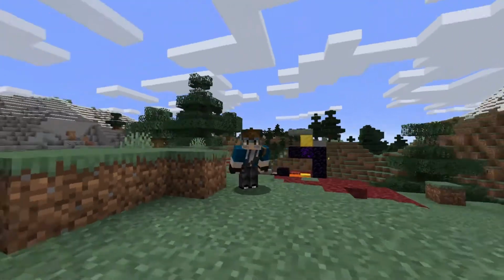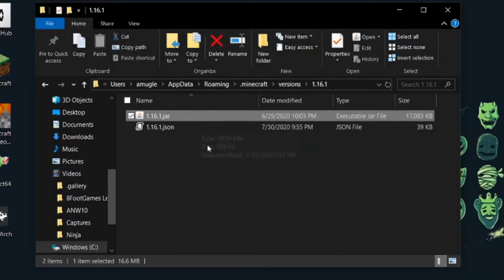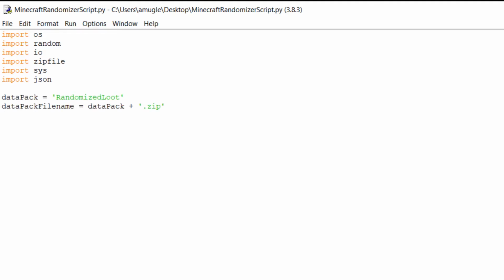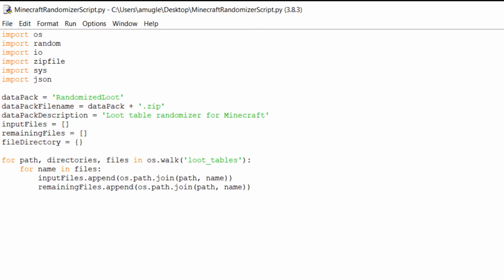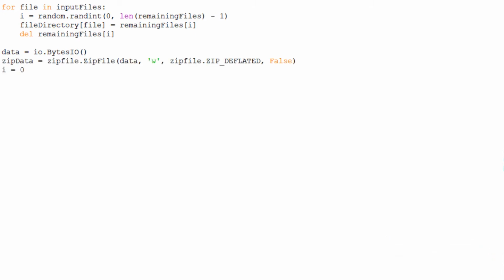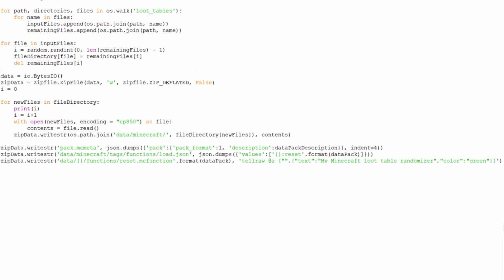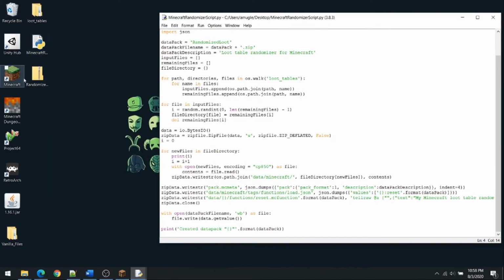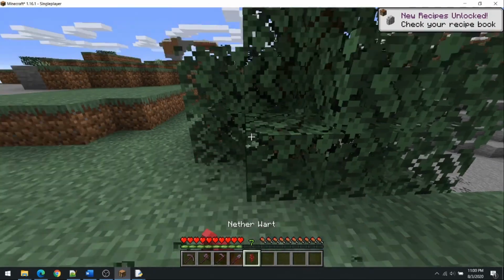How to Make a Minecraft Randomizer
Welcome to a Minecraft How To episode with 8 Foot Gamer!

We're going to creating a randomizer together for Minecraft Java Edition.

The code is pretty simple, but you'll need a few things to get started: